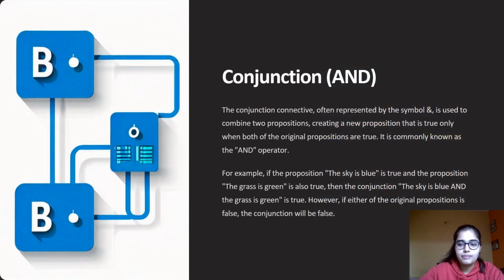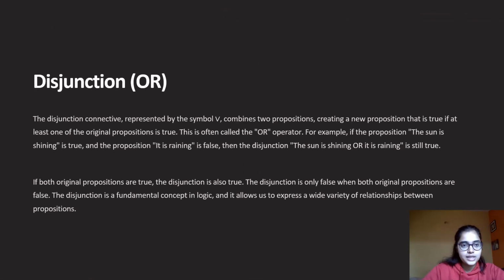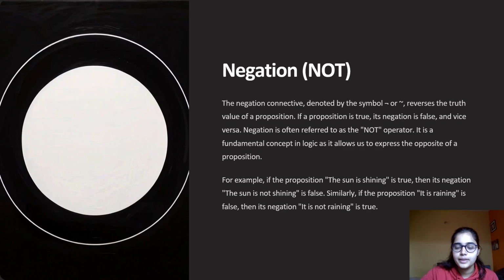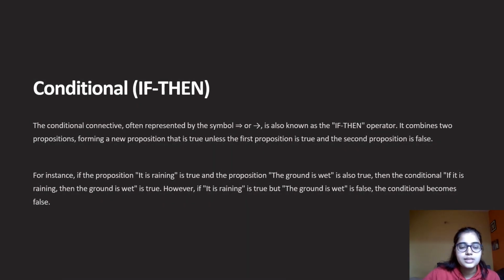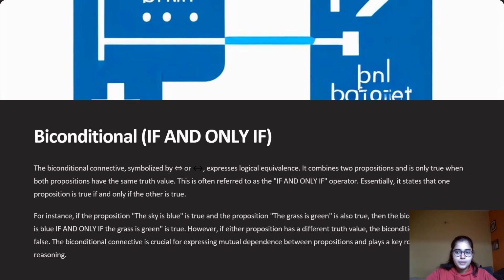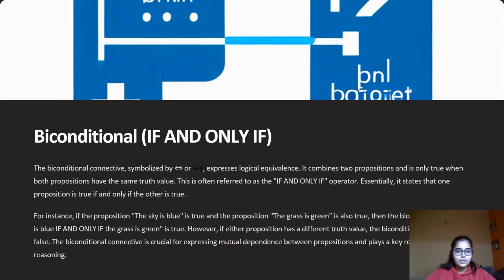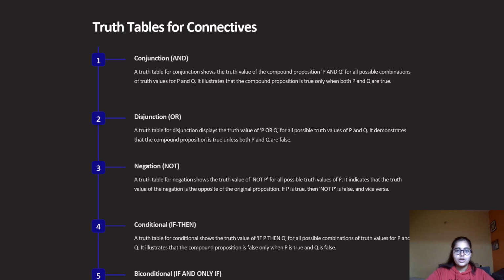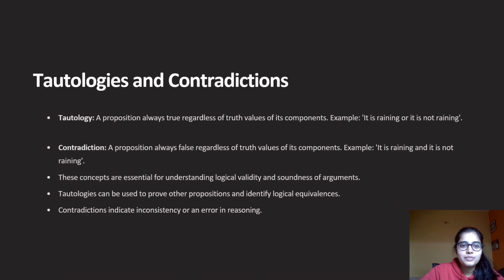Introduction to Connectives